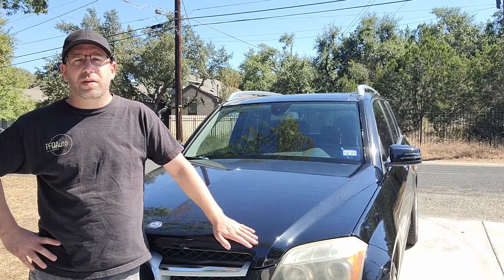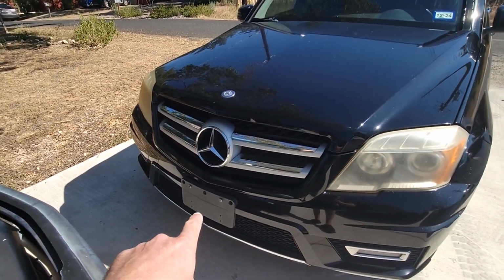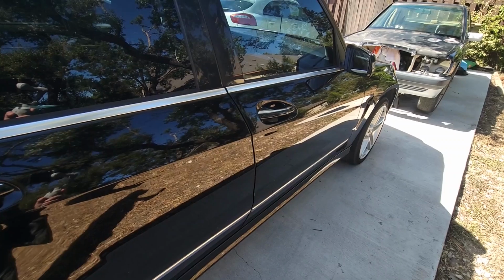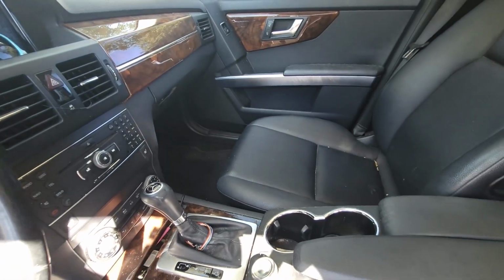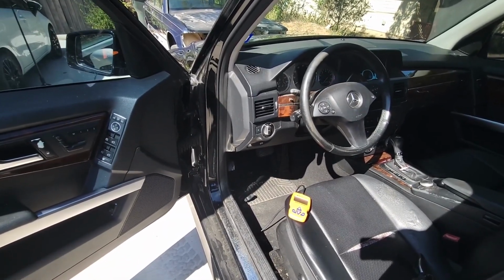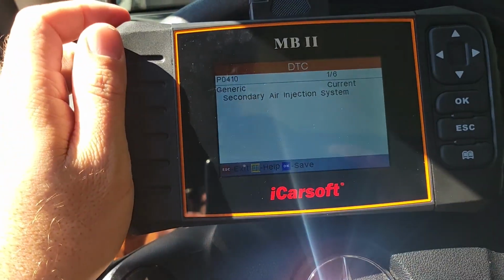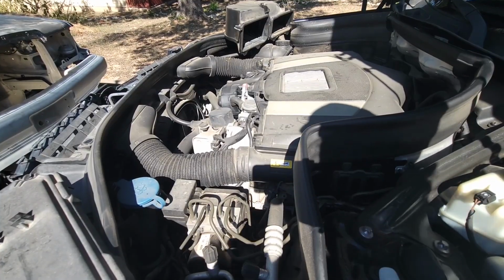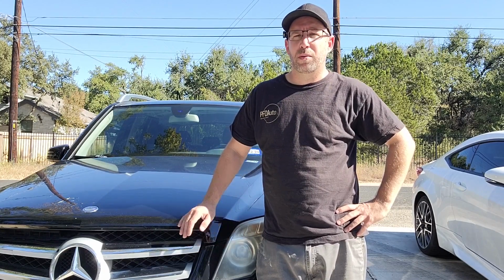GLK350 Restoration Project: First Episode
Welcome back to PFDAuto! In this exciting new series, we're kicking off a complete makeover for our 2012 GLK 350 2WD. Join us as we dive into a cosmetic transformation that includes paint correction, dent removal, seat repair, headlight polishing, and so much more!

And don’t worry—we’ll still be working on the 190E K swap project,  there’s still plenty of content to look forward to!

Your support means the world to us and helps us keep creating more awesome videos.